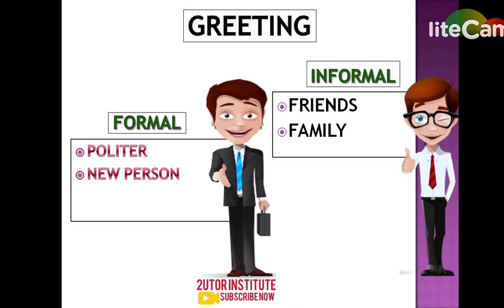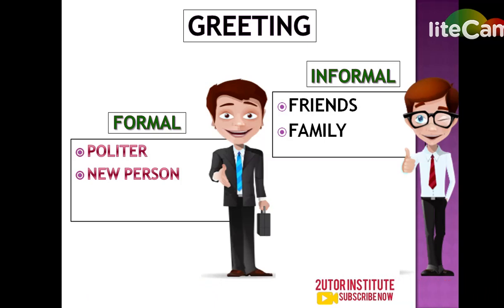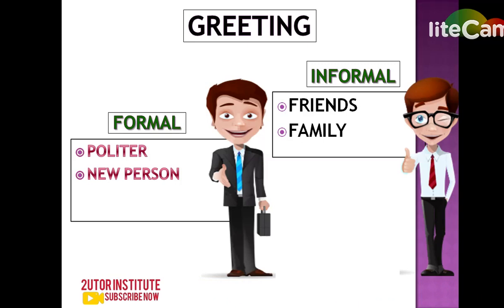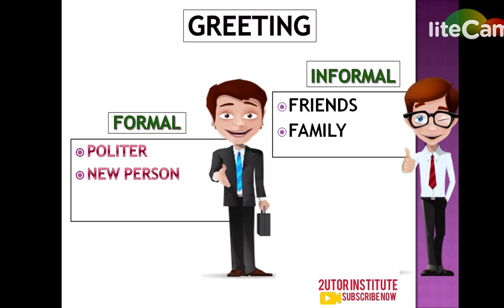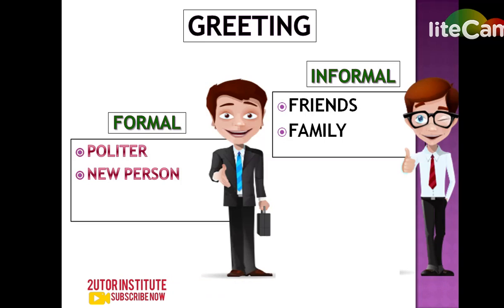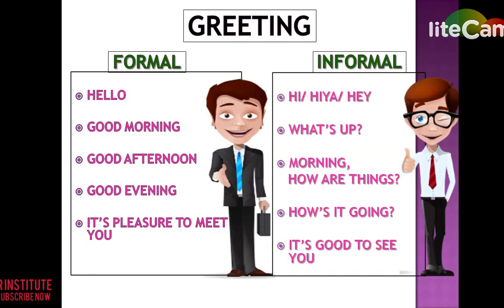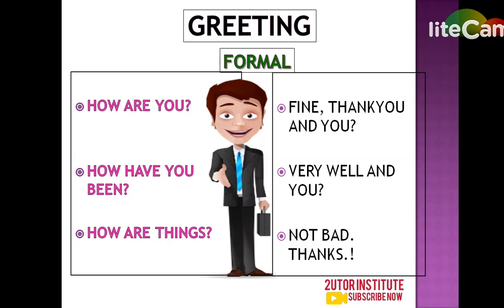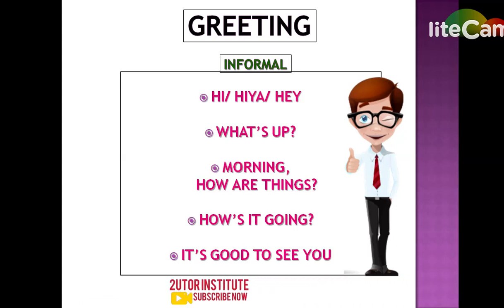SPOKEN ENGLISH FOR BEGINNERS CLASS-1. SPOKEN ENGLISH LEARNING - ENGLISH SPEAKING PRACTICE TUTORIAL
Hi Viewers..!!!
  We are presenting a new topic on SPOKEN ENGLISH FOR BEGINNERS CLASS-1. SPOKEN ENGLISH LEARNING - ENGLISH SPEAKING PRACTICE TUTORIAL

Please keep watch and follow our upcoming class videos.

Thanks,